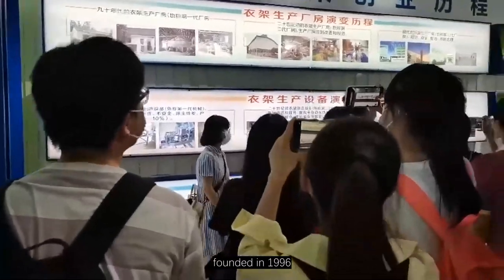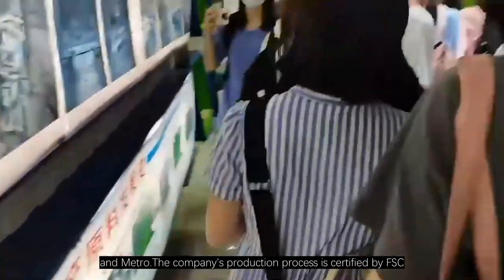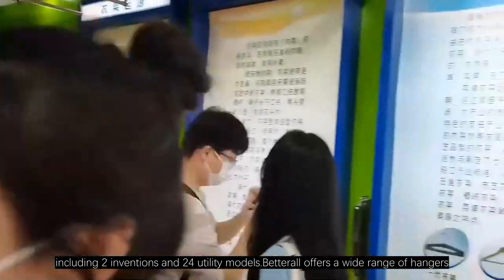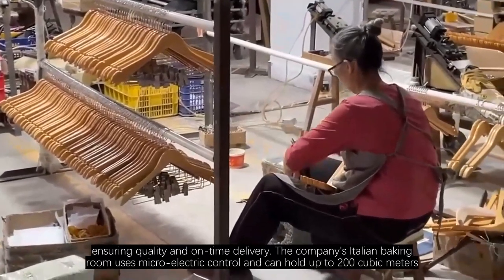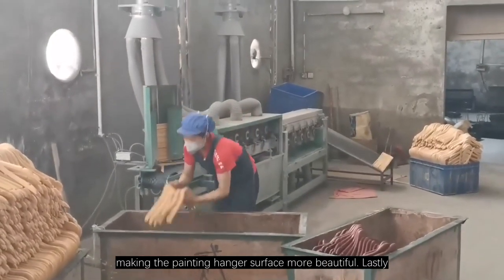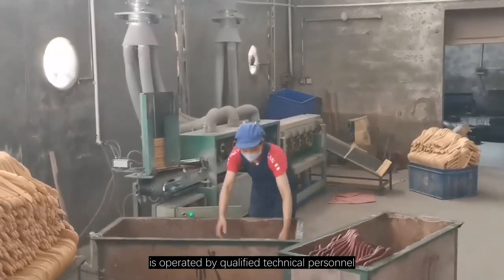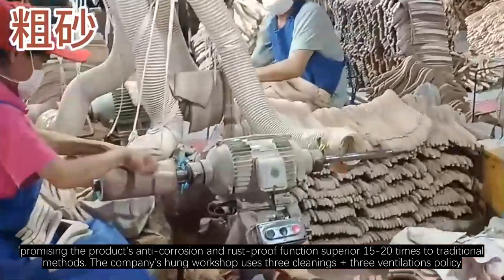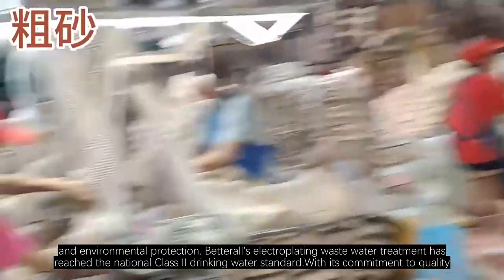How Betterall Became the Leading Clothes Hanger Manufacturer in China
founded in 1996, has become the leading clothes hanger manufacturer in China with over 26 years of experience. With 3 factories covering 100,000 square meters, over 1,000 employees, and a monthly productivity of 4 million pieces, Betterall is a trusted partner for major global retailers such as Wal-mart, Carrefour, and Metro.The company's production process is certified by FSC, BSCI, ISO9001, ISO14001, ES, and Sedex. Betterall has been authorized by China National Light Industry Council as one of the top two suppliers and is the maker of China Clothes Hanger Industrial Standard. Furthermore, Betterall's research and development team has successfully achieved 65 patents, including 2 inventions and 24 utility models.Betterall offers a wide range of hangers, including wooden, metal, PVC-coat, EVA, plastic, satin, and velvet. Customization, OEM, and ODM are all acceptable. Betterall's commitment to quality is evidenced by its rigorous quality control system, ensuring market safety.Betterall's wooden hanger factory utilizes solar energy storage to create a constant temperature and humidity environment for hangers, ensuring quality and on-time delivery. The company's Italian baking room uses micro-electric control and can hold up to 200 cubic meters, ensuring quality and delivery time is not affected by weather. Betterall's electrostatic constant temperature workshop has 800 square meters, 6 latest electrostatic spraying lines with double-layered enclosed conveyors cycling, and fast dry and high yield rate, making the painting hanger surface more beautiful. Lastly, Betterall's huge central vacuuming tower absorbs harmful gas and dust of the workshop, ensuring clean, quiet, healthy, and efficient work.Betterall's metal hanger factory has a dip-coating workshop with 4 upgraded electrostatic plastic spray lines, ensuring environmental standards and a short curing time of coating. The impulse welding workshop, with 28 punching welding equipments, is operated by qualified technical personnel, ensuring all hangers are firmly and neatly welded. Lastly, the assembly workshop ensures both quantity and quality with speed and skills as the core assessment indicators for assembly workers every day, month, and year.Betterall's electroplating factory has a cleansing workshop with newly developed OY-49 normal temperature degreasing and derusting, promising the product's anti-corrosion and rust-proof function superior 15-20 times to traditional methods. The company's hung workshop uses "three cleanings + three ventilations" policy, which means keeping contaminated items, water, gas cleaned and having wind, light, and air ventilated. Lastly, the electroplating workshop has 8 high-tech plating lines, high capacity, good quality, low loss, and environmental protection. Betterall's electroplating waste water treatment has reached the national Class II drinking water standard.With its commitment to quality, rigorous quality control system, and wide range of hangers, Betterall has become the leading clothes hanger manufacturer in China.